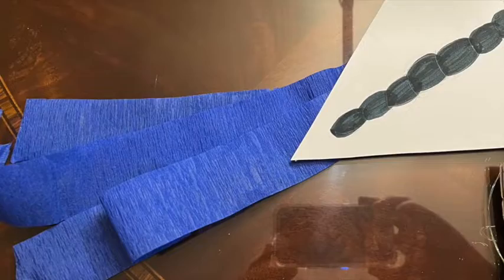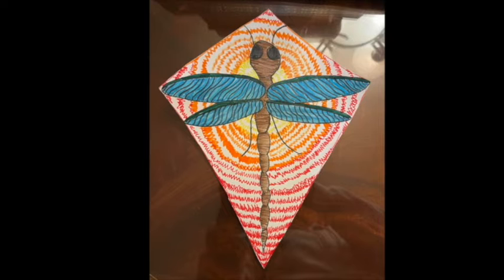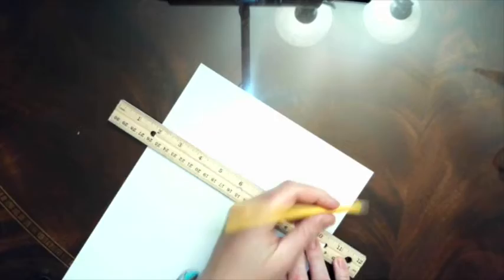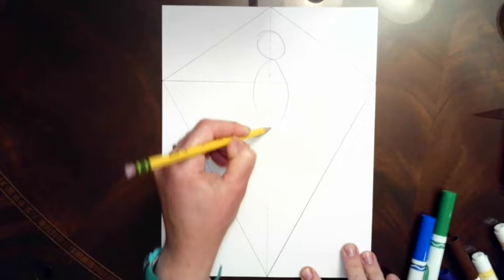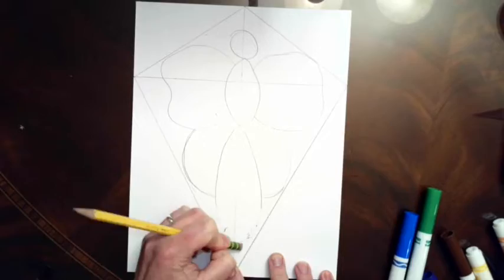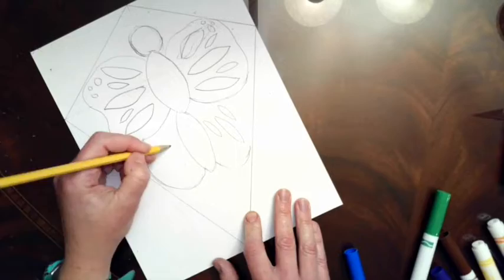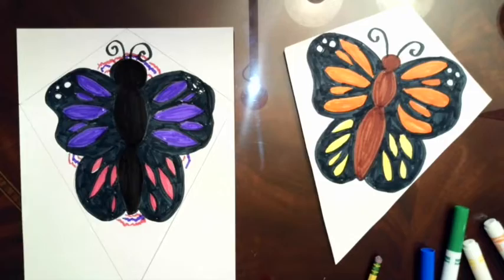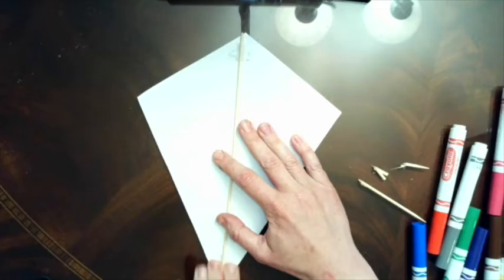Chinese Inspired Kite (K-2): Shape and Balance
Almost 3000 years ago the Chinese invented kites. Many traditional kites featured flying things like birds and insects. This butterfly kite is inspired by the bilateral symmetry in the ancient Chinese kites. Educator Guide